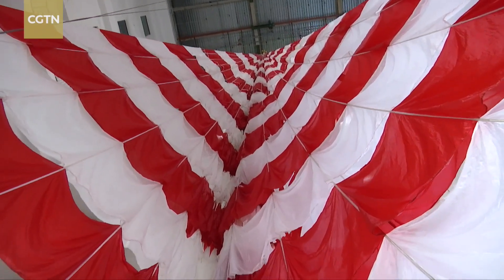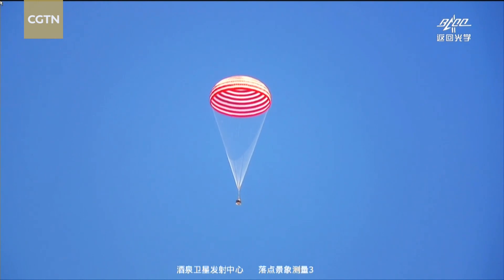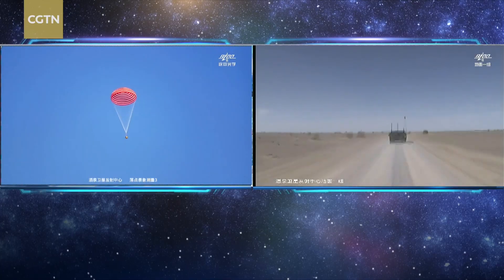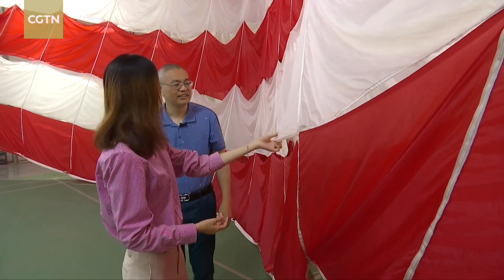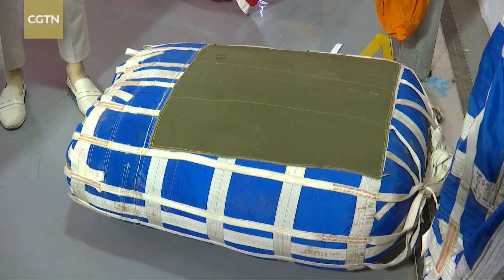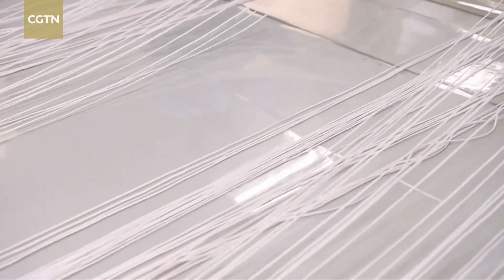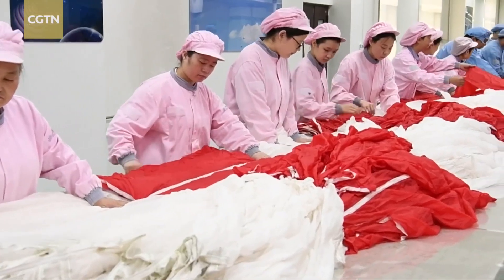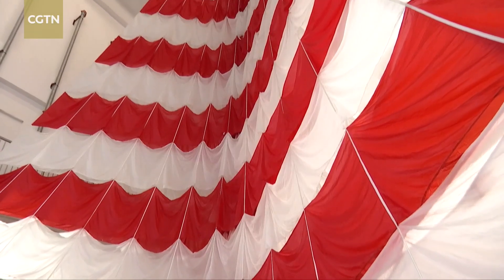Shenzhou-12 returned: How important is the parachute?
The three taikonauts aboard ​China's Shenzhou-12 spacecraft naturally get most of the attention during discussions of their historic 90-day mission. But on their return to Earth, a key piece of equipment takes a starring role: the giant parachute that softens their landing. China's self-developed parachutes have escorted all Shenzhou spacecraft back to Earth smoothly.​ One is on display in the lobby of the China Aerospace Science and Technology Corporation (CASC).